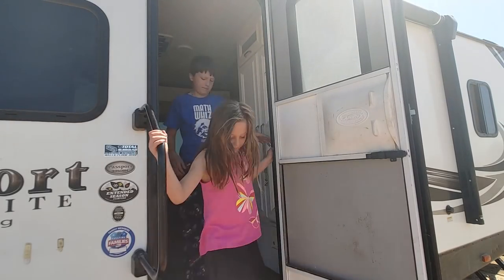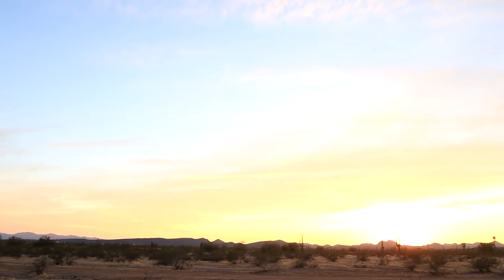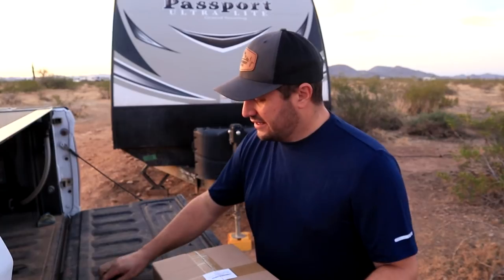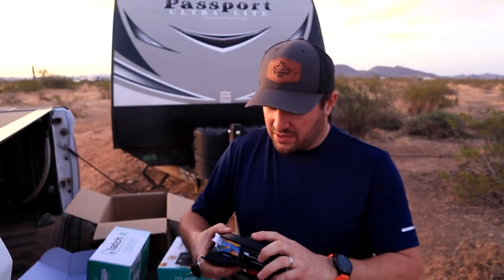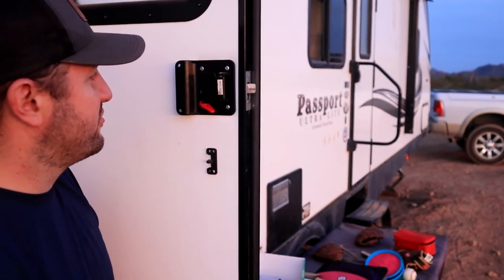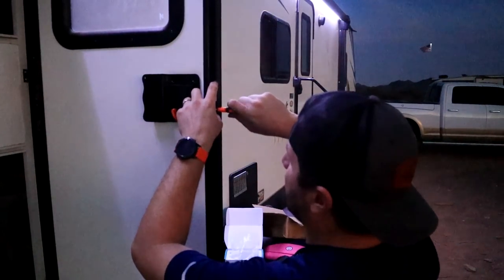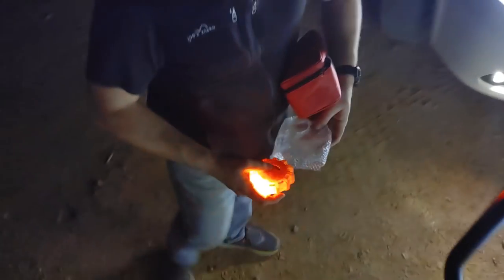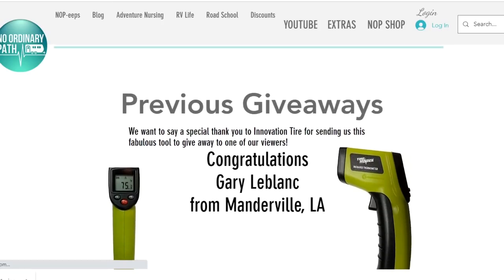Hands Down Best RV LOCK // Latch-It Locks Install (Plus a Giveaway!)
These locks are our favorite! With two doors and 4 DIFFERENT locks it was time to get it all keyed the same with one click of a button. Watch to the end for an awesome safety giveaway from Latch-It.

📌For Latch-It Locks and other awesome products go and use our discount code NOP2021 for 15% off your entire cart! (Our 20% code has expired BUT you can still use this one for 15% off your cart)

Love our channel? When you buy us a coffee, you not only provide the necessary fuel for Kristin's late night editing sessions, you also help us pay for equipment and subscriptions needed to continue producing.